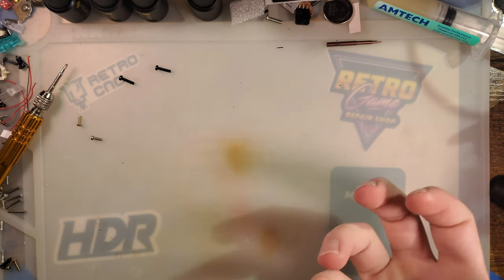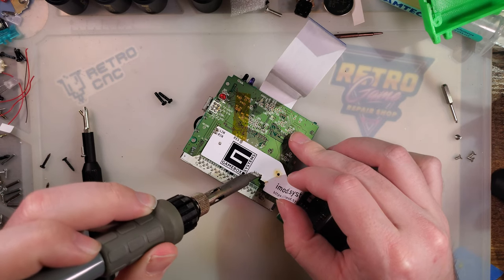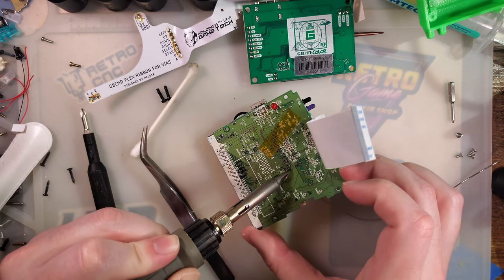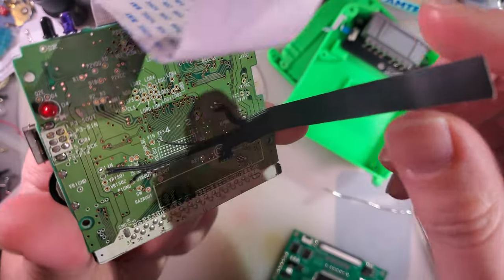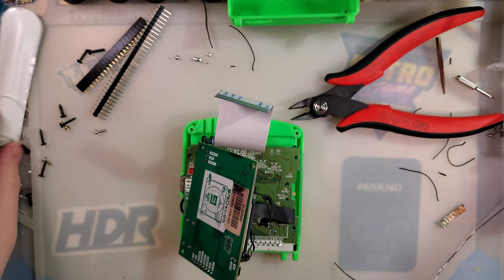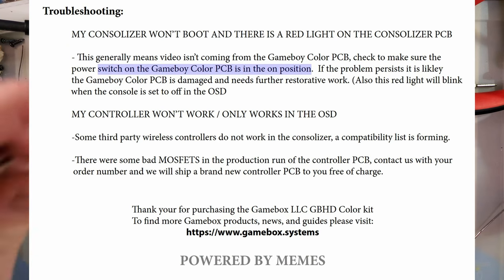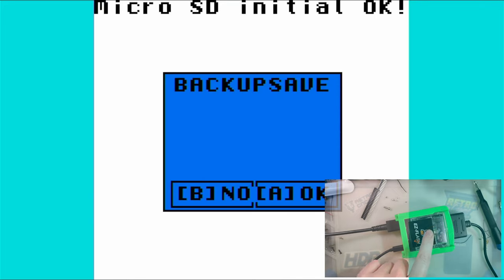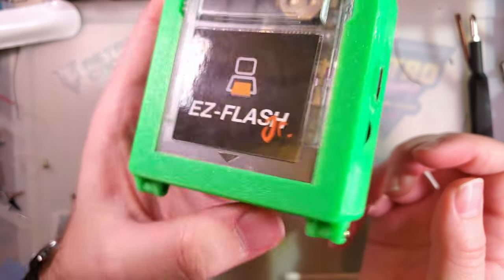GBHD Color from Gamebox Systems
Checkout Gamebox Systems' website for more goodies and info. They have pre-assembled consolizers and DIY kits stocked regularly